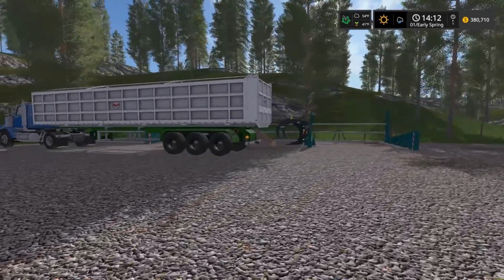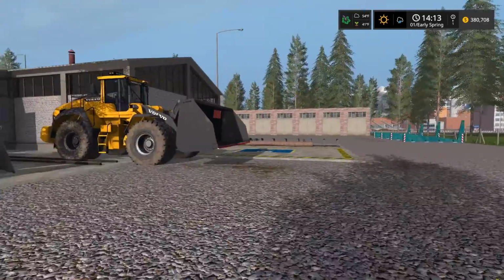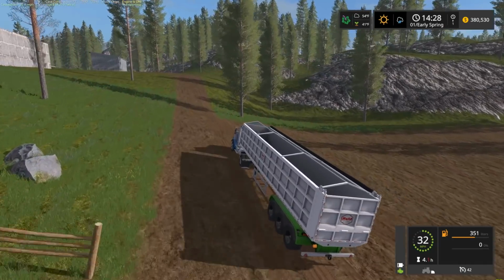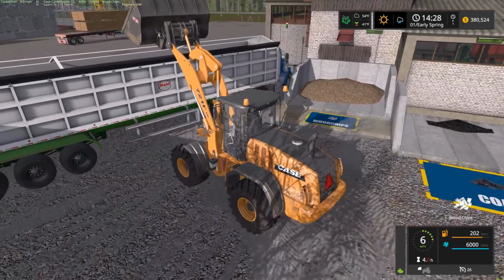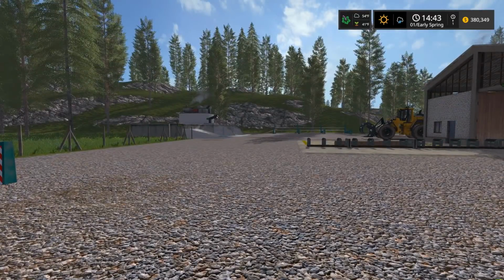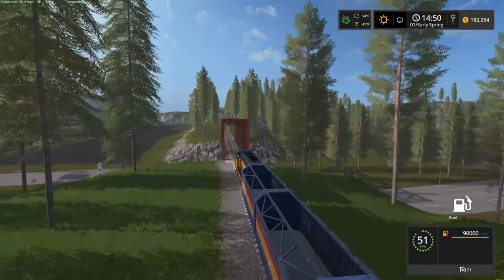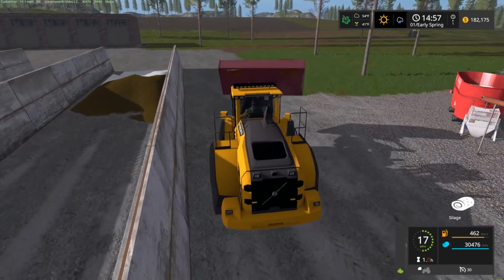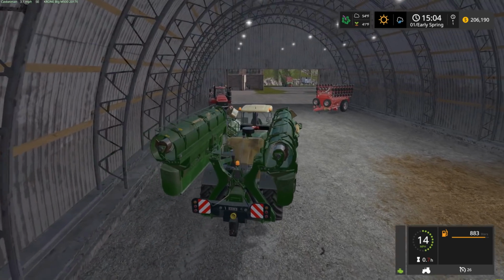Farming Simualtor 17 / PV17 / Ep.51 - The mess at Cogent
Finishing up work at Cogent today.

Like a mod you see? Check out the link below for my mods list.

Want to play on PV17? Use the link below to download the Map,Essential,and Extra Mods files

Intel i7 6800k
Corsair Hydro Series H110 CPU water cooler
MSI Gaming X99A Gaming Pro Carbon Motherboard
EVGA 1000w Supernova power supply
2 - Samsung 850 EVO 500GB SSD